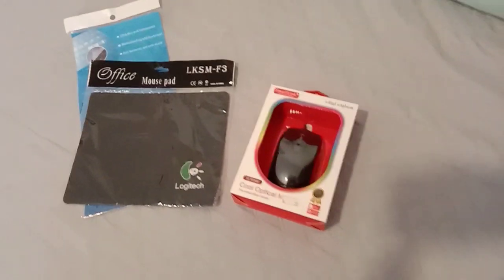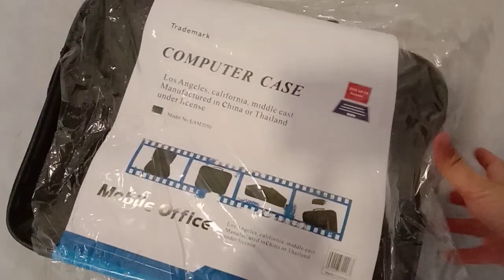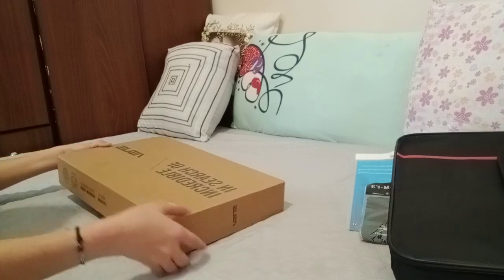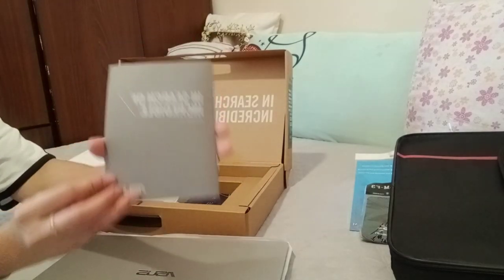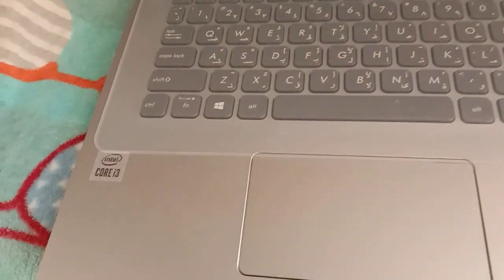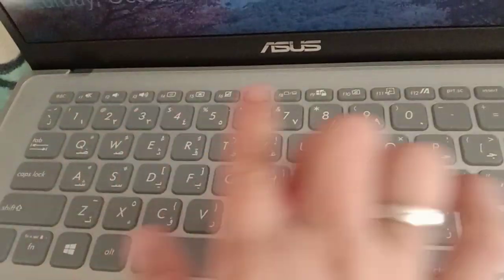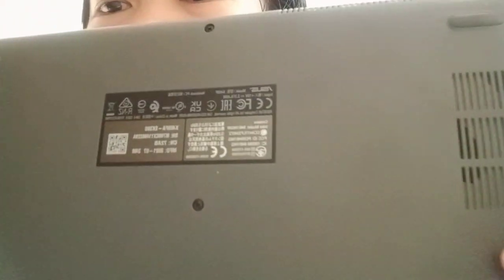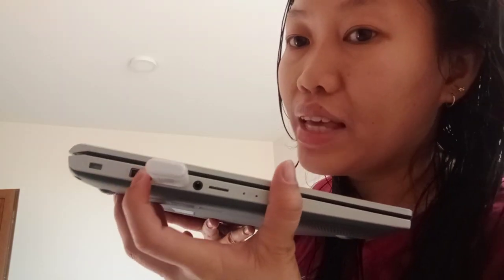ASUS LAPTOP unboxing/ review,reaction. Most affordable laptop Intel core i3, Windows10 2021 model.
ASUS LAPTOP unboxing/review and my reaction,most affordable laptop with Intel i3 core,, windows 10 and upgradable.

these is the most affordable laptop with convenient price,,
,,1800sr in Saudi
,, phillipines
1sr=13 peso so kayo na mag total

,,thank you sa sponsor nga ngpuno sa akong money so that maka buy ko Ani.

by the way I don't know how to make the proper unboxing,,so these is really me at gnito ko pa kayang gawin ang vedio ko on how to unbox.

,,hope you like my vedio and find your self comportable in my discussions.

Facebook messenger:Inday Luzvie
Learvlogs

watch my latest upload vedio s___________________________________________________________